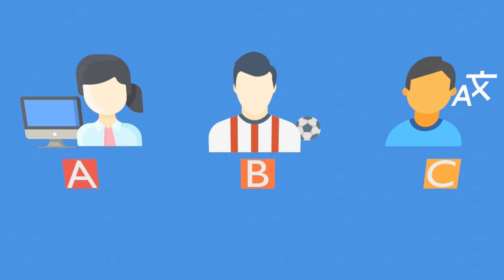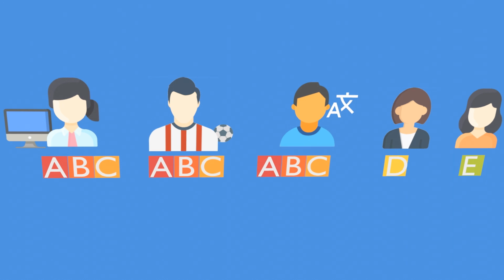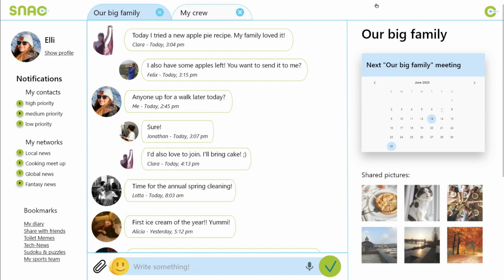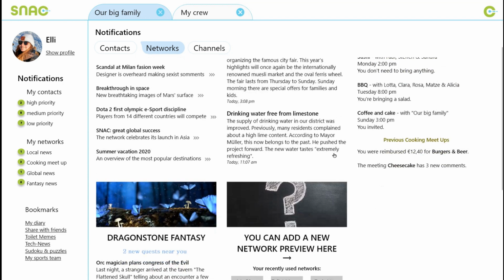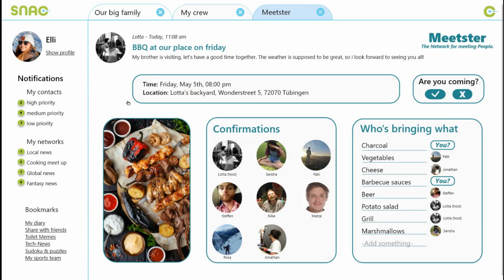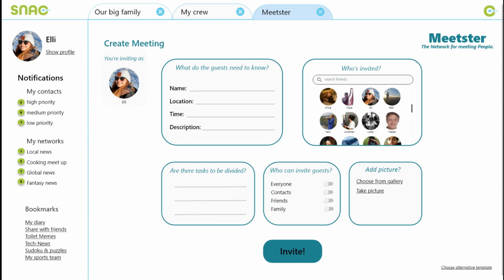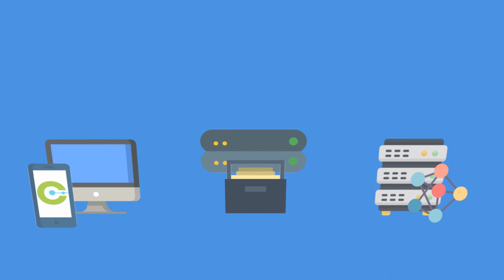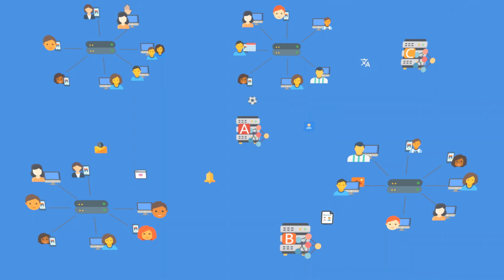(Archiv) Social Network Application Cluster - Introduction Video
SNAC - Social Network Application Cluster was the name of our project, before we have founded our non profit organisation. Since then we use the easier name: iconet - interconnected networks, but we're still building the same thing!

We are building a new social media experience where contacts can share, interact and communicate across different networks and applications.

You can access any network of your choice through any SNAC-Client of your choice. It presents you your notifications and content, independent of the networks they originated from.

This way you can create your personal social media environment. When you want to test a new application, your friends will already be within reach from inside it. When you want to use various formats for different aspects of your social life, your SNAC-Client will help you manage them easily.

The Social Network Application Cluster is the next big technological step of the internet.
We are building it - transparent and open source.

We are interested to hear your thoughts!

Credits and thanks go to:
Video Skript & Animation
Martin Miller, Steffen Schnürer & Sandra Käß

Voice acting:
Mbayo Bona

Colour scheme & Logo:
Katerina Nakou